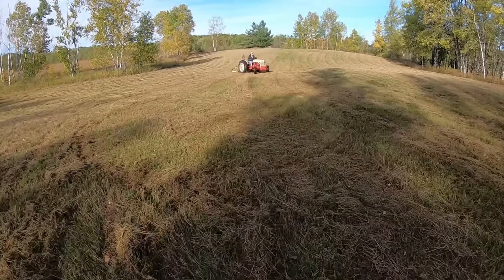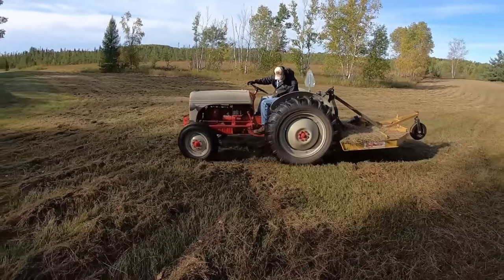Fall Season Brush-Hogging with the Ford 8N Tractor - Cleaning Things Up for Winter!